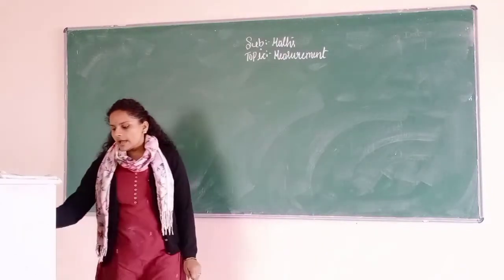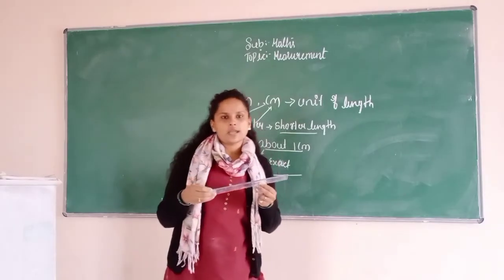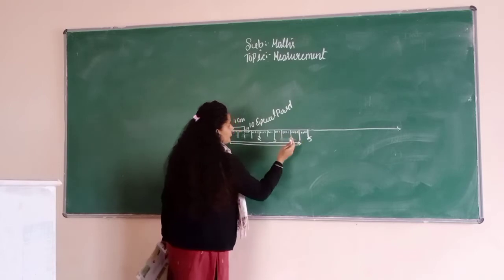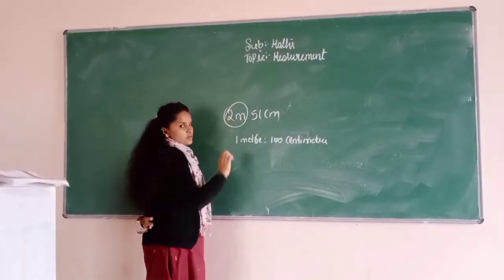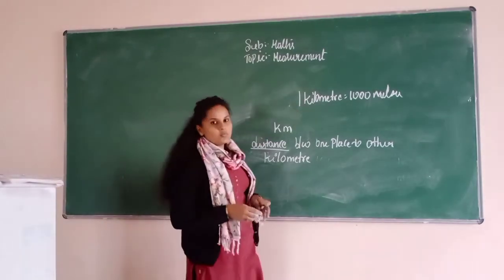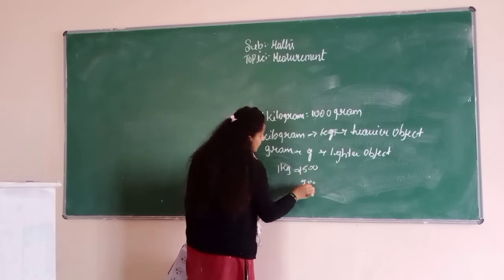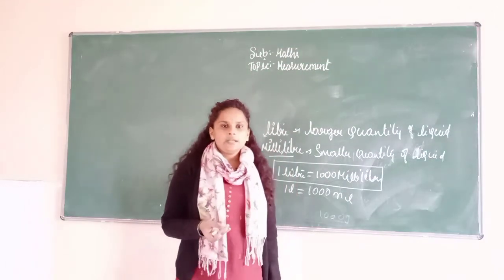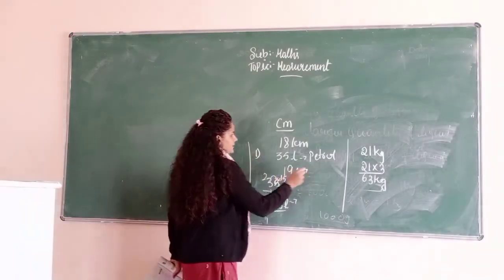STD 3 - Maths - Ch 10 - Part I